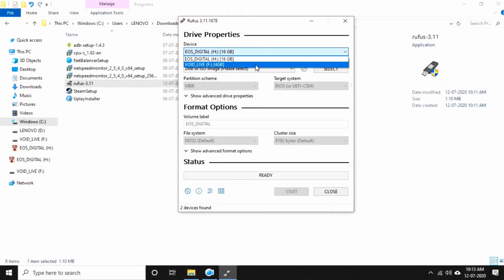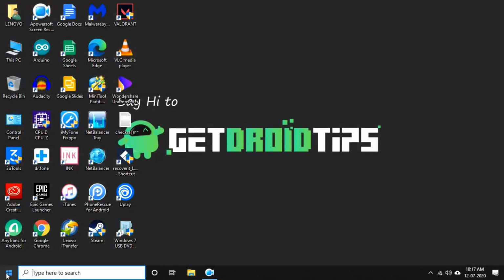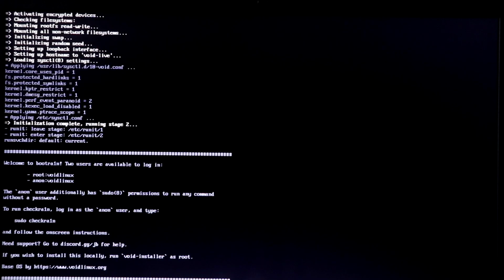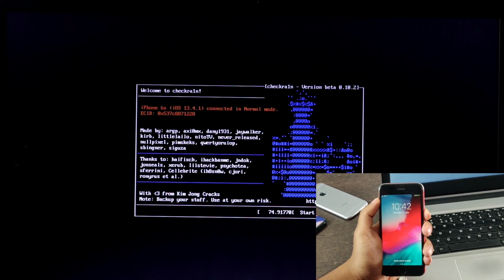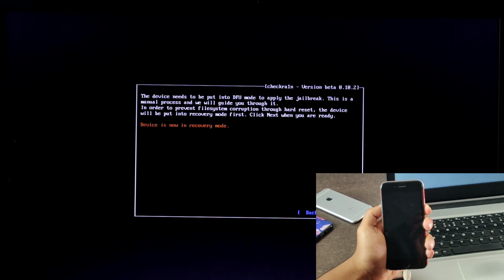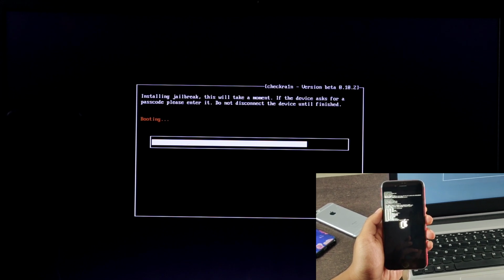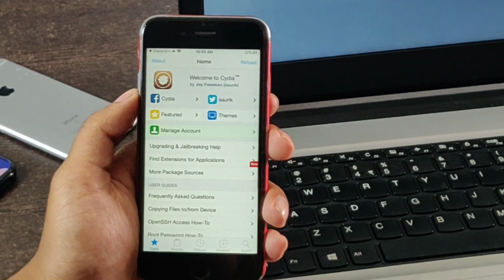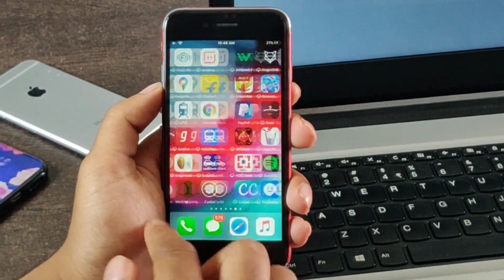How To Jailbreak iOS 13.5.1/13.5/13.4.1 in Windows PC | [iPhone X, 8 Plus, 8, 7 Plus, 7, 6s]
Here is how to Jailbreak iOS 13.4.1/13.5/13.5.1 on your iPhone using Windows PC. This method use Bootra1n Bootable USB to Install Checkra1n and Jailbreak your iPhone with Cydia complete Upgrade.

00:24 iOS Jailbreak Supported Devices
01:52 Create bootable USB from ISO using Rufus
02:40 Jailbreak iOS 13.4.1/13.5/13.5.1 using Windows Bootable USB
03:15 Bootra1n Jailbreak commands
03:45 Connect iPhone to PC for Jailbreak
03:52 Boot in to Recovery Mode
04:40 How to Get in to DFU Mode on iPhone
05:24 Complete Upgrade Cydia from Checkra1n

Checkra1n iPhone Jailbreak Supported Devices :
iPhone 6s
iPhone 7
iPhone 7 Plus
iPhone 8
iPhone 8 Plus
iPhone X

1. Camera
2. Pro Camera
3. Memory Card
4. Laptop
5. Tripod
6. Microphone
7. Softbox
8. Phone Holder
9. GorillaPod
10. Drone
11. Action Camera
12. Laptop (Mac)